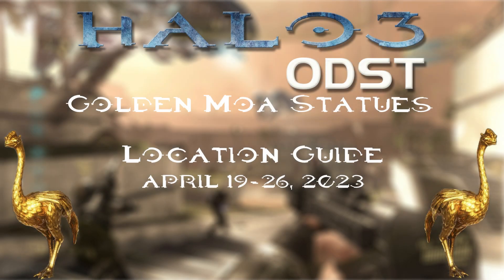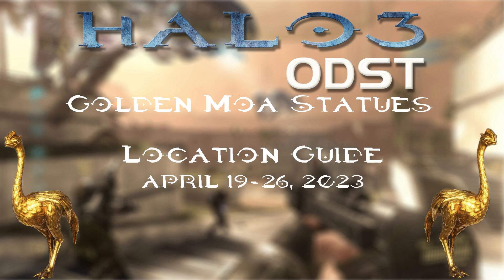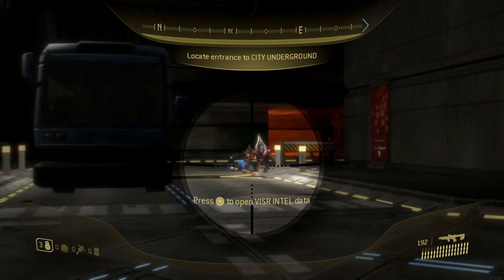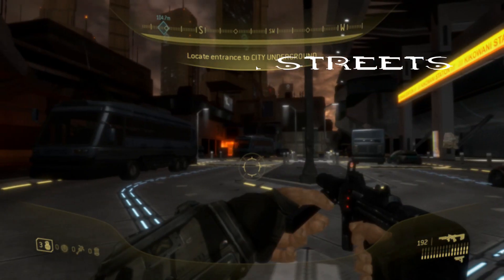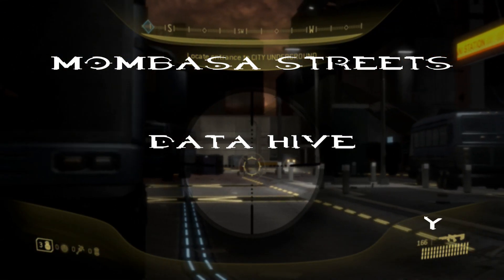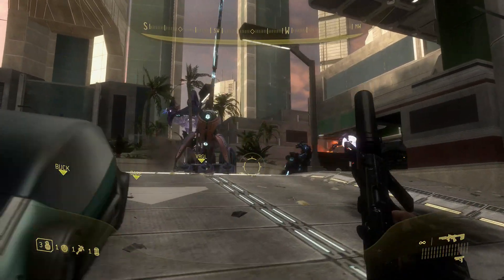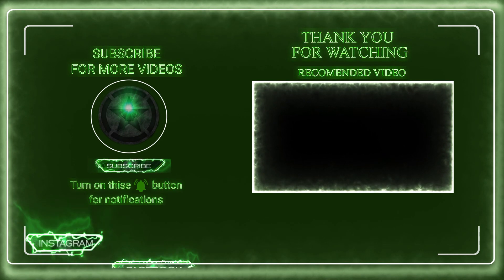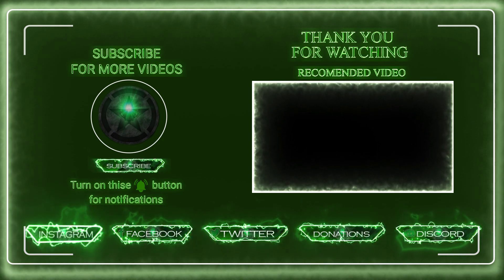All Golden Moa Statue Locations for Halo 3 ODST (April, 19th - April, 26th 2023)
0:00 Intro
Mombasa Streets
0:46 Mombasa Streets Rally Point Gauss Turret Moa 1
0:57 Mombasa Streets Rally Point Biofoam Canister  Moa 2
Data Hive
1:14 Data Hive Rally Point Alpha Moa 1
1:22 Data Hive Rally Point Alpha Moa 2
1:31 Data Hive Rally Point Alpha Moa 3
Coastal Highway
1:48 Coastal Highway Rally Point Alpha Moa 1
1:55 Coastal Highway Rally Point Alpha Moa 2
2:07 Coastal Highway Rally Point Alpha Moa 3

2:19 End Screen Outro